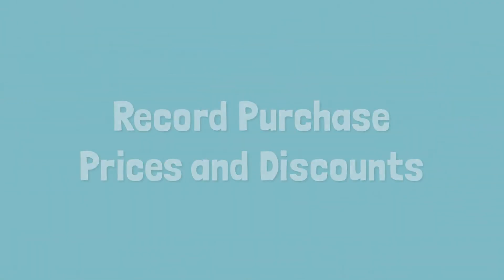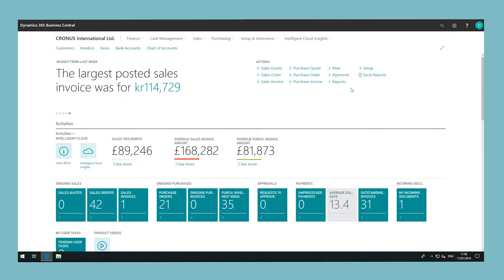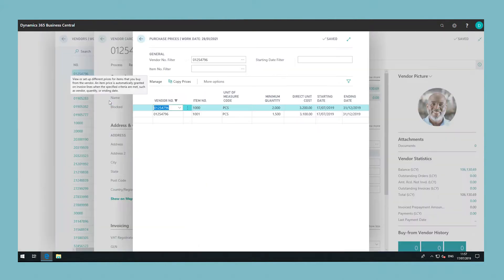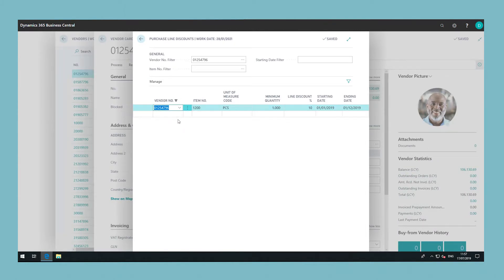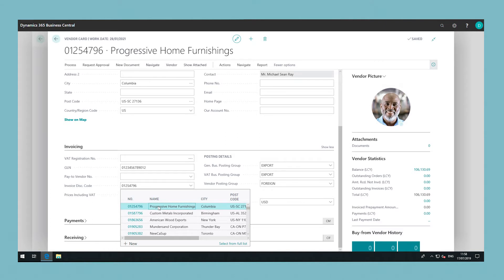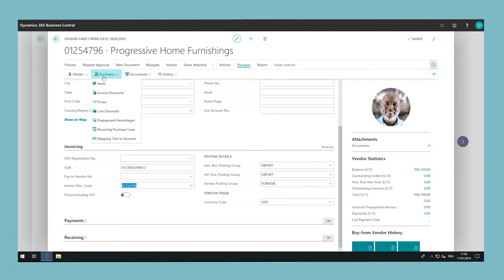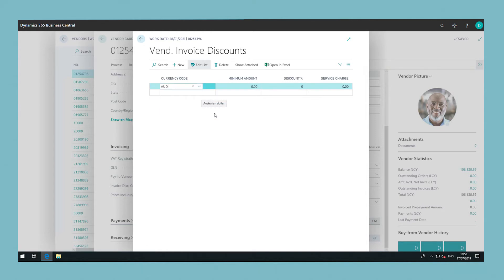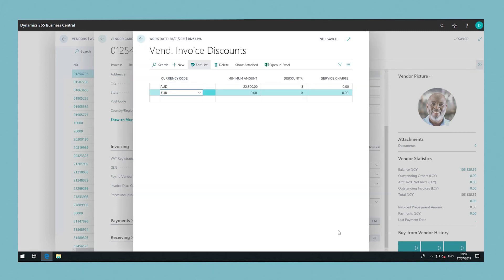Set up Purchase Prices and Discounts for a Vendor in Dynamics 365 Business Central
Price and discount agreements can be applied when you buy from different vendors and these must be defined so that the agreed rules and values are applied to purchase documents that you create for the vendors. Here, we will show you how to set up a special purchase price and also two types of discounts: purchase line discounts and invoice discounts.

To set up a special purchase price for a vendor, choose the Search icon, enter Vendors, and then choose the related link. Open the relevant Vendor Card, and then choose the Prices action under the Navigate tab in the ribbon.

Fill in the fields on the line as necessary. Fill a line for each combination for which the vendor grants you a purchase line discount.

To set up a line discount for a vendor, go back to the vendor card and then choose the Line Discounts action beside the Prices button we selected earlier. Fill in the fields on the line as necessary. Fill a line for each combination for which the vendor grants you a purchase line discount.

Next, we will set up an invoice discount for a vendor.

Proceed to set up new the purchase invoice discount terms. Choose the Invoice Discounts action. In the Minimum Amount field, enter the minimum amount that an invoice must have to be eligible for the discount. In the Discount % field, enter the invoice discount as a percentage of the invoice amount.

You can add as many invoice discounts as you would like here. The invoice discount is now set up and assigned to the vendor in question.